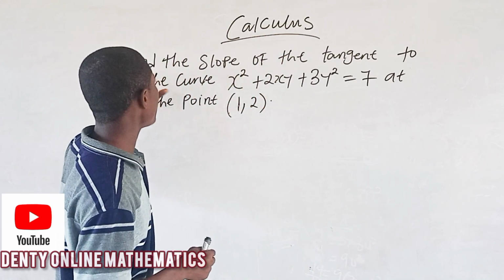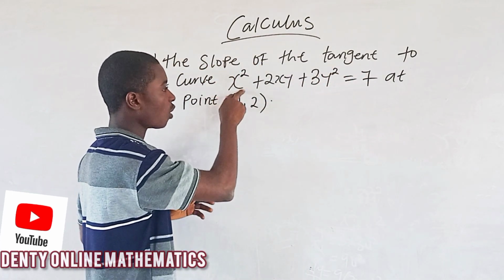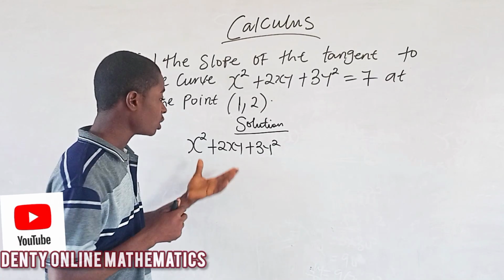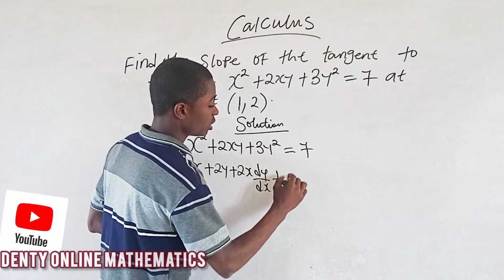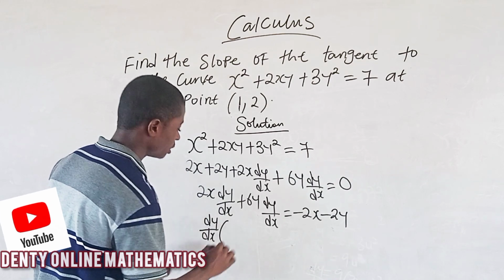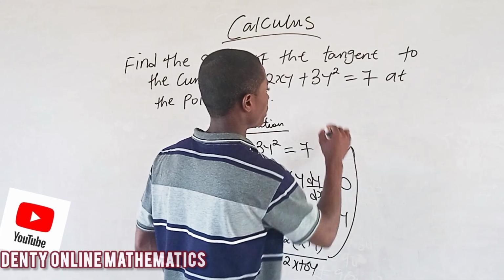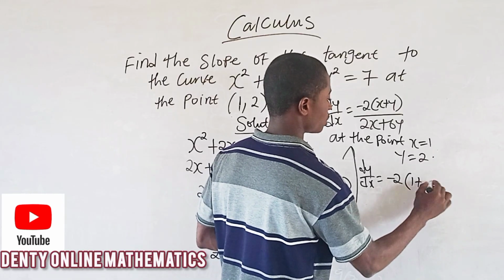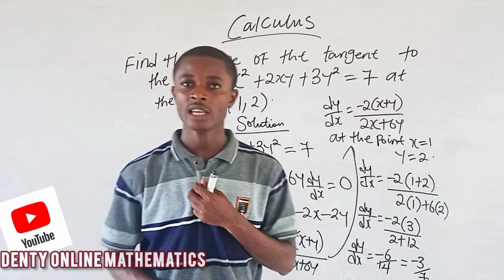Differentiation: Slope of a curve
In this video, we use differentiation to find the slope of a curve at any given point. You’ll learn how the derivative represents the gradient of a curve, with clear step-by-step examples to build your understanding and confidence.
Perfect for students preparing for WAEC, NECO, JAMB, or Post-UTME, or anyone who wants to strengthen their calculus skills.